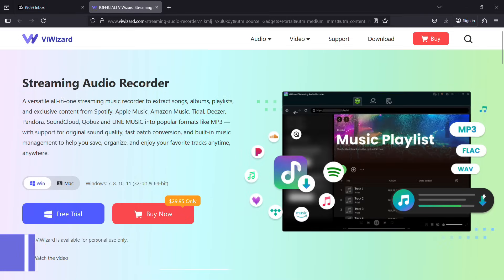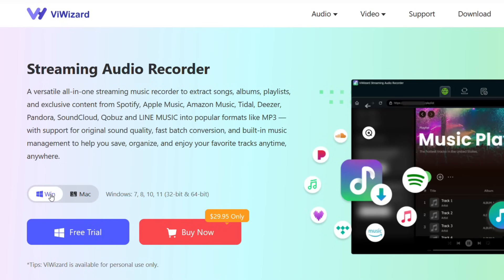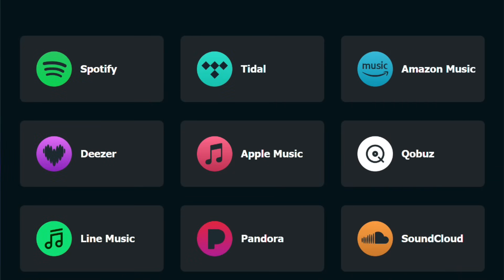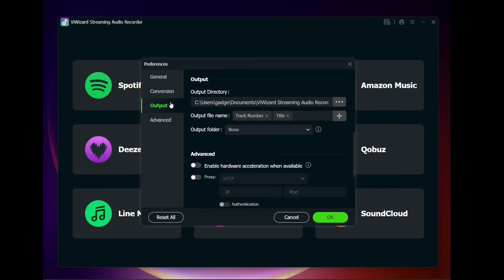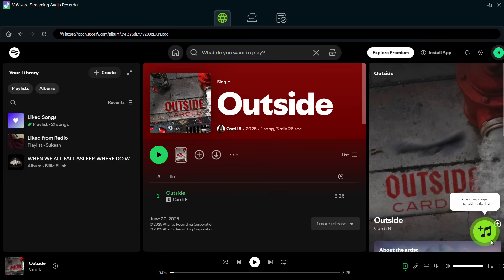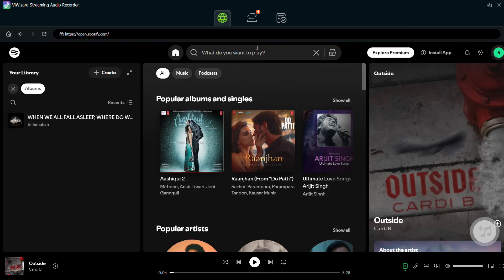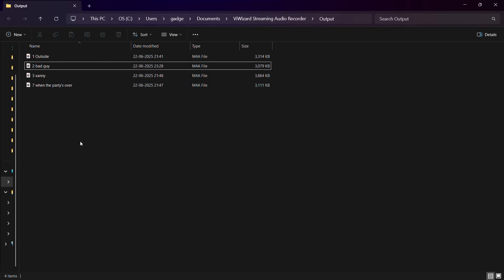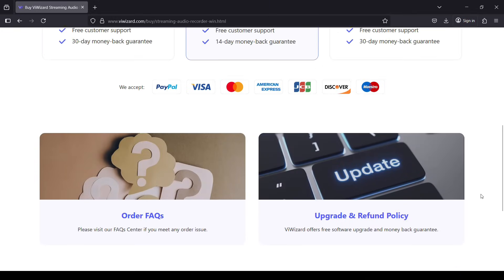How to Download Music of Spotify, Apple Music, SoundCloud... with ViWizard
Use ViWizard Streaming Audio Recorder to listen all streaming music freely

ViWizard Streaming Audio Recorder is a versatile all-in-one streaming music recorder to extract songs, albums, playlists, and exclusive content from Spotify, Apple Music, Amazon Music, Tidal, Deezer, Pandora, SoundCloud, Qobuz and LINE MUSIC into popular formats like MP3 — with support for original sound quality, fast batch conversion, and built-in music management to help you save, organize, and enjoy your favorite tracks anytime, anywhere.

[Use responsibly, for personal use only]